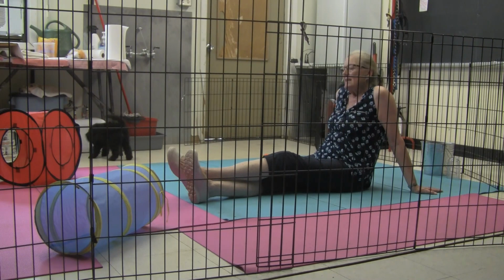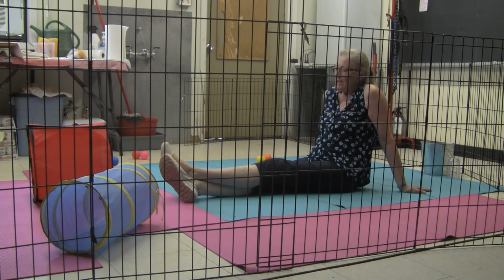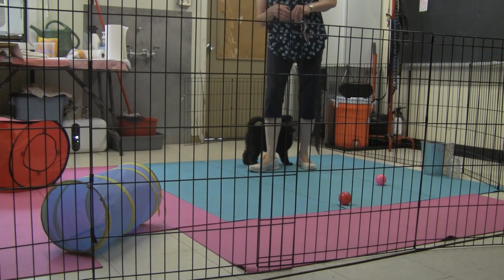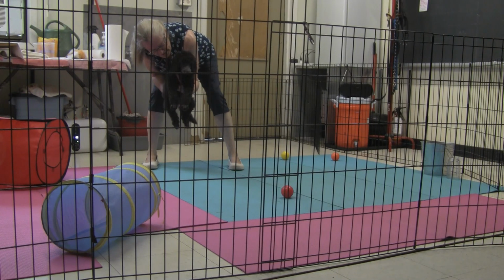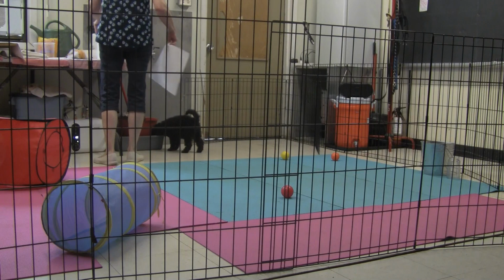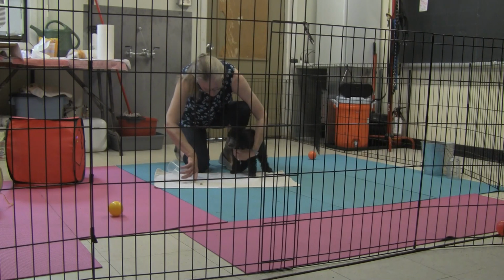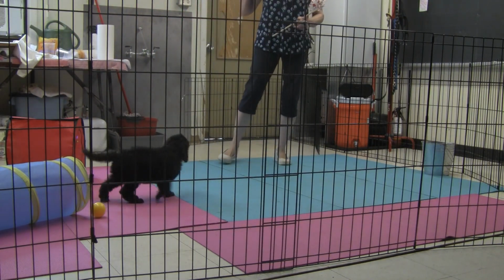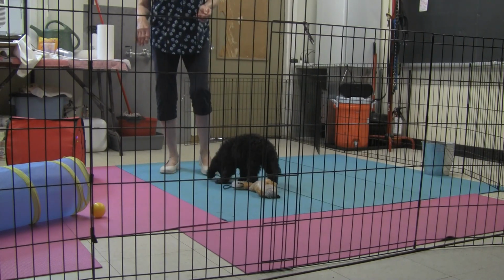Chablis - YELLOW collar Female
7-wk assessment